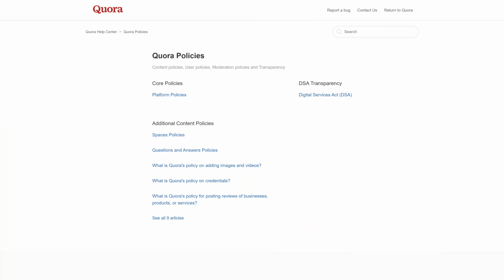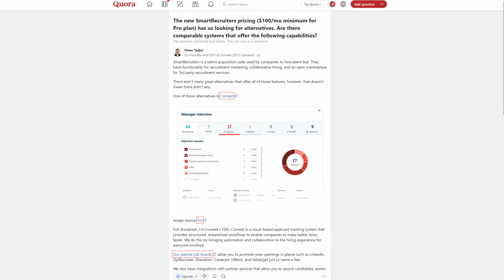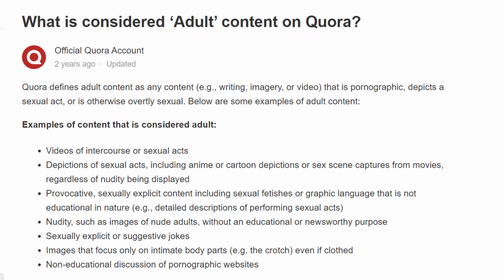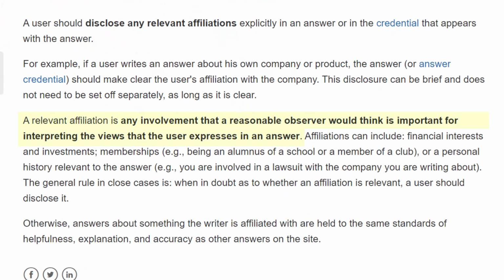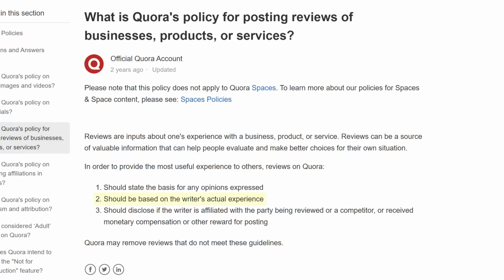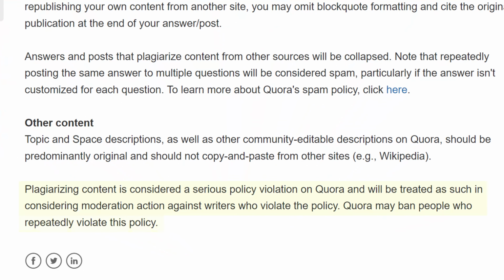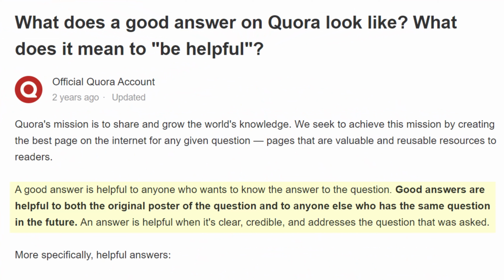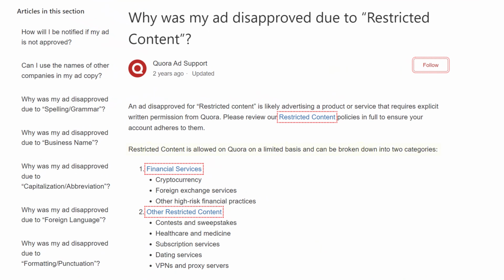Why Am I Not Seeing My Answer On Quora?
Frustrated that your Quora answers aren't getting the visibility you hoped for?

This video tells you all you need to know to determine why your Quora answers aren’t showing up publicly.

Also, we teach you the step by step process you need to follow to make sure your answers show up live again.

00:00 Introduction
00:21 Why am I not seeing my answer on Quora?
01:10 There’s an image violation
02:12 Affiliations are not disclosed
02:44 There’s a review violation
03:45 There’s content without attribution
04:12 Your response doesn’t answer the question
05:13 You are sharing restricted content
06:14 You triggered the spam algorithm
06:48 What to do after you fix the problem

Quora policies